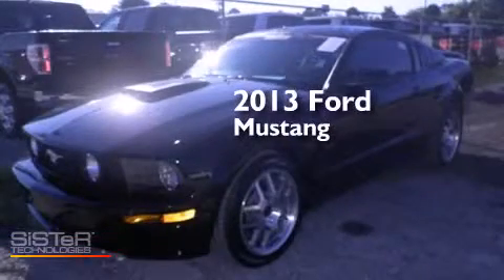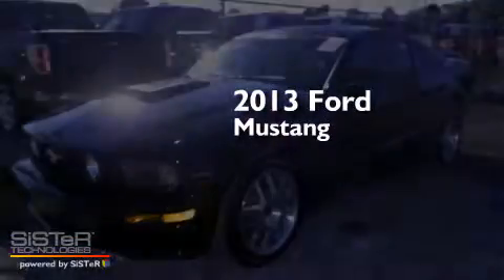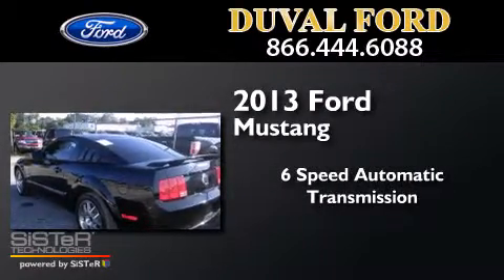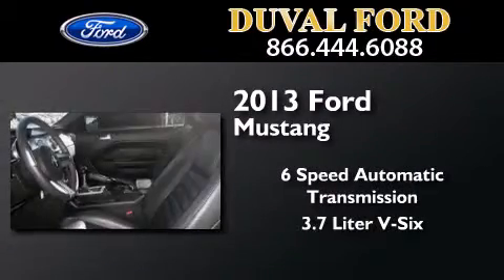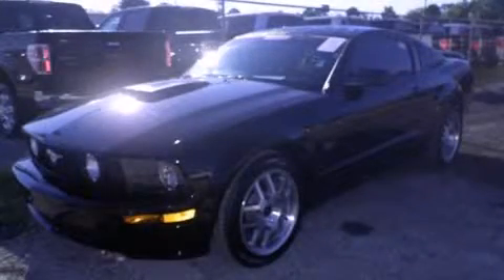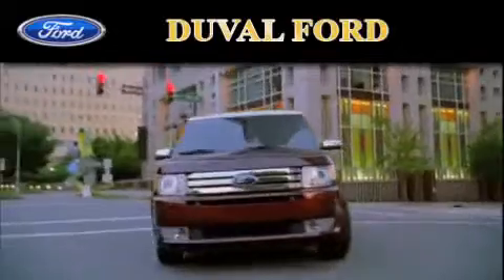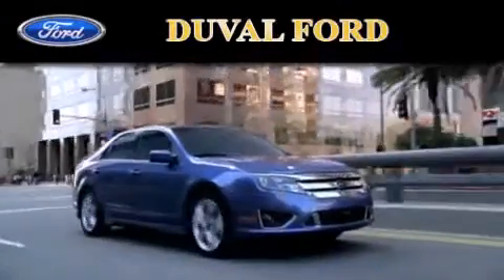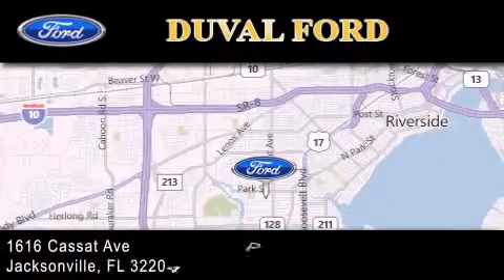Preowned 2013 Ford Mustang Jacksonville FL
We have been honored to serve the Jacksonville FL area , we promise that your experience at our dealership will exceed your expectations ! Year : 2013 Make : Ford Model : Mustang Engine : 3.7L V6 Trans . : Automatic 6-Speed Exterior : Black Miles : 13,449 Interior : Medium Stone Stock : D5209602 Duval Ford 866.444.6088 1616 Cassat Ave Jacksonville , FL 32204